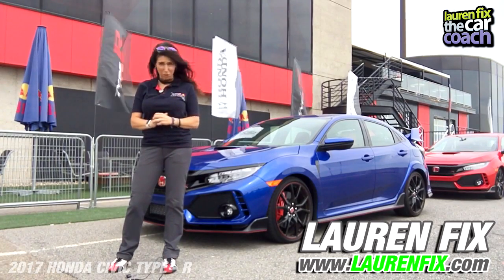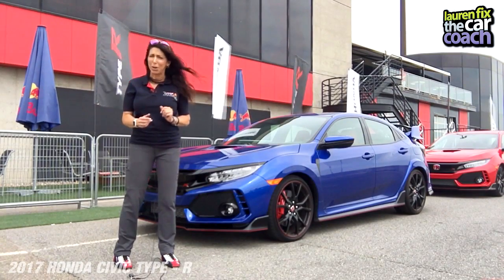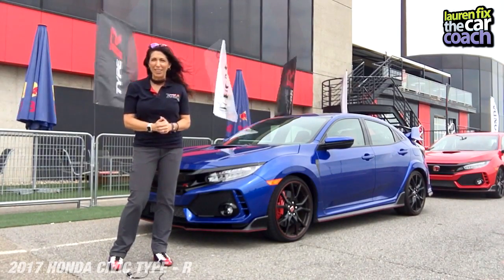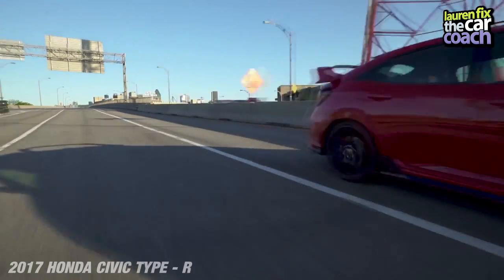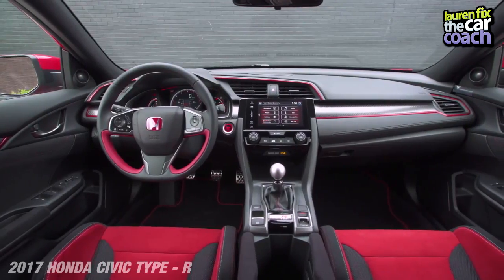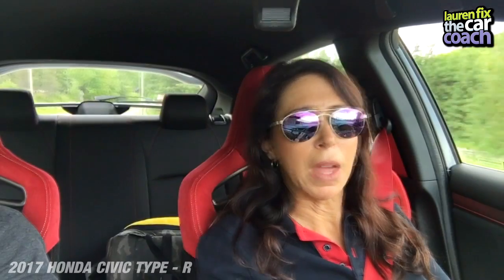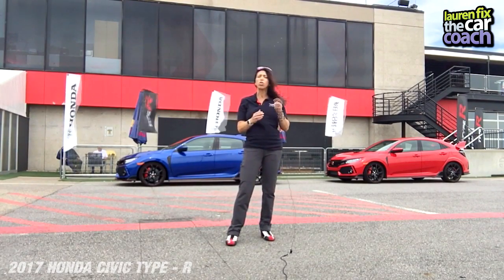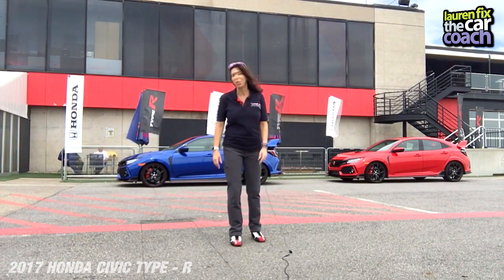2017 Honda Civic Type-R Car Review by Lauren Fix, The Car Coach®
2017 Honda Civic Type R

The Civic Type R is the fastest, most powerful Honda of all time produced for the U.S. and the first Honda Civic Type R to be sold in America.

This highly anticipated Civic Type R bring the "Racing Spirit" at the heart of its production vehicles.

"Racing at Heart," a new brand campaign linking Honda's incredibly diverse, high-performance motorsports program to production vehicles including the new Civic Type R.

From the racetrack to the road – racing is at the heart of every Honda vehicle, starting with its engine.

Unique statement of type R styling.

All ducts are functional, front mount intercooler, brake cooling ducts, full body kit, lower splitter, winglets, wiser body than typical Civic, lower skirts and air channels for more down force.

Vortex generators integrate with the large rear spoiler.

Three driving modes: Comfort, Sport and R mode

Rev matches give you less delay and quicker response, which you can shut off, but why?

Racing is a core part of Honda DNA and for over 60 years the new technologies and challenging spirit gained on the track translates into the high level of performance in the the Civic R. This new Racing at Heart campaign helps celebrate the arrival of the Civic Type R and Si.

The ultimate expression of Civic, has European heritage, performance upgrades and a race car for the road.

The Red Honda badge only goes to Type-R models, this includes race cars.  First Civic Type R was built in 1997, through the years the goal is always "Ultimate Sport".

Type R included a D'shaped racing steering wheel, aluminum shift knob and Type R sport seats. I totally love the sport seats, you'll want one as a desk chair.

Engine: High output 306 HP exclusive engine, 295 lb-ft of torque @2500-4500 RPM.

22 / 28 MPG

Drivability - great acceleration and deceleration that matches pedal input. The joy of driving a manual transmission sports car really makes the Type -R more fun to drive. The vehicle is lower is wider, better aerodynamics, new chassis, tuned and designed for less body movement and better handling. Adaptive damper and body control give a better hold on the road and track.  Bigger Brembo brakes with cross drilled rotors with cooling ducts.

The meter display changes depending on drive mode giving you different information.

The exhaust is unique and sounds great. Available in Champion white, black, rally red, grey and Aegean blue.

All vehicles have Apple car play, Android auto, 20" wheels, 7" display auto, Naviagation, 540W stereo system, smart key and LED headlights.

2017 HONDA CIVIC TYPE R STARTS AT $33,900 IN U.S

Competes:
VW Golf R
Subaru STi
Focus RS

HONDA CIVIC TYPE R IS THE NEW FWD LORD OF THE RING: 7:43.8

Car Courtesy of Honda
Destination: Montreal, Canada
Aired: June 26, 2017